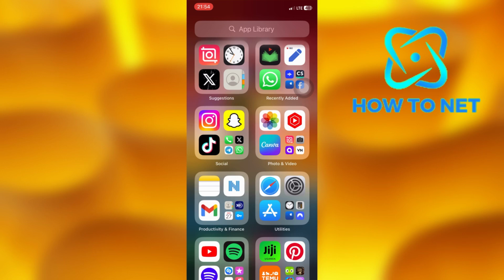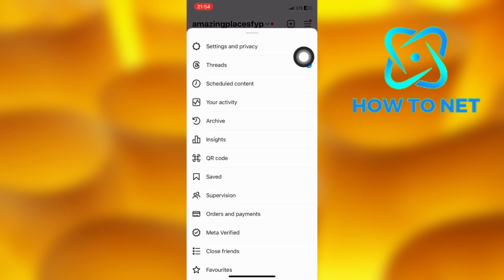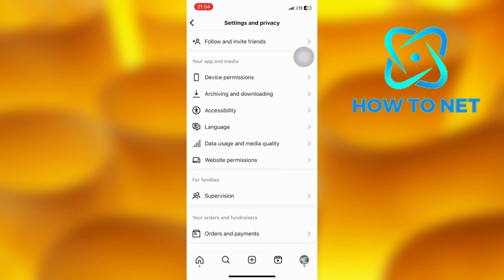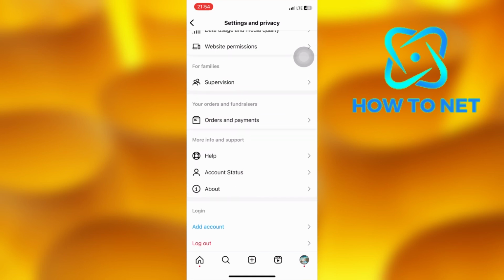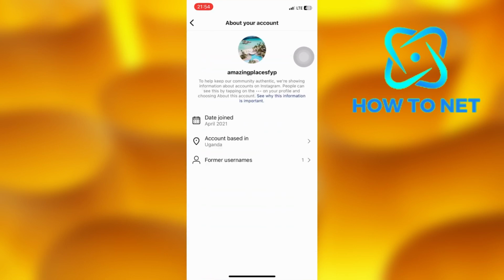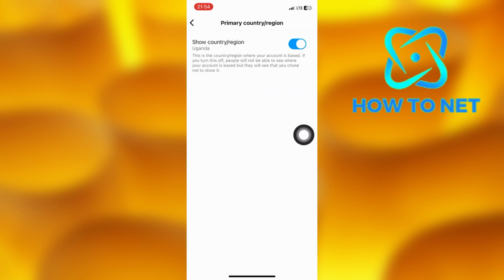Unhide Country Location On Instagram | Make your Instagram Account Region Visible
In this Simple video tutorial, am going to share with you how you can unhide country location on Instagram. You can simply enable instagram account region to be visible to your friends in just few simple steps.

Unhide account based in on Instagram.